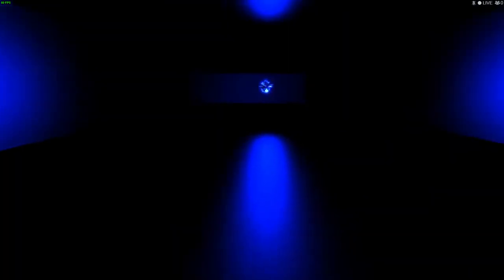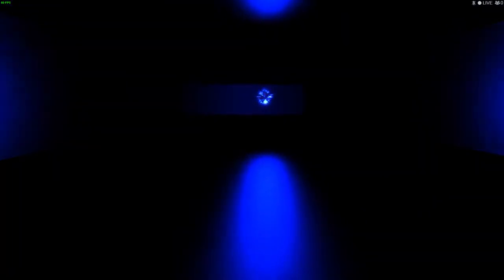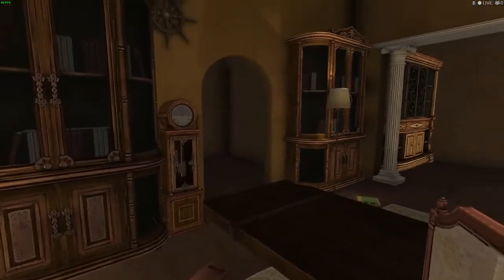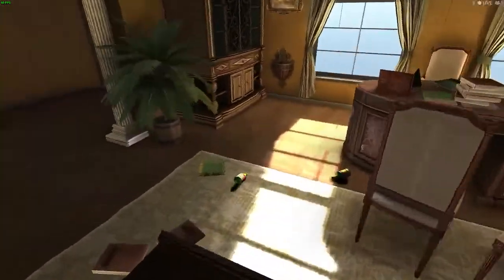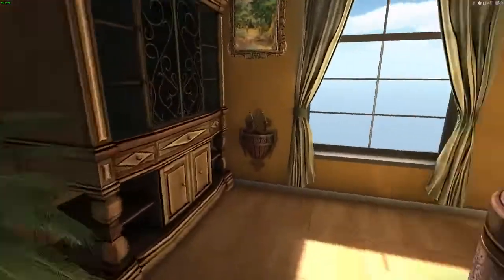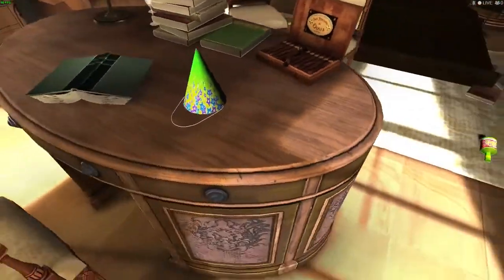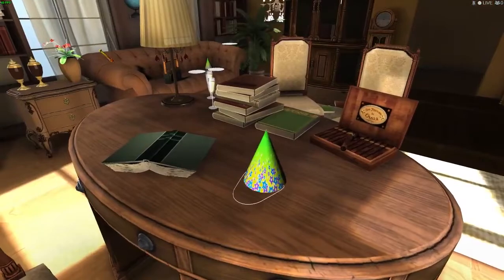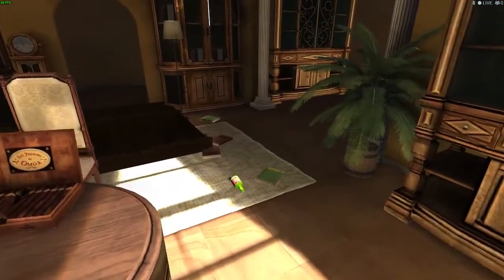Only If FREE TO PLAY